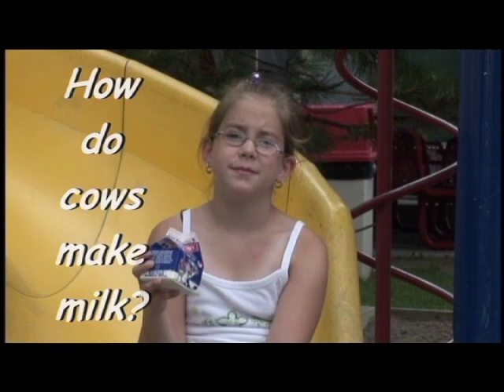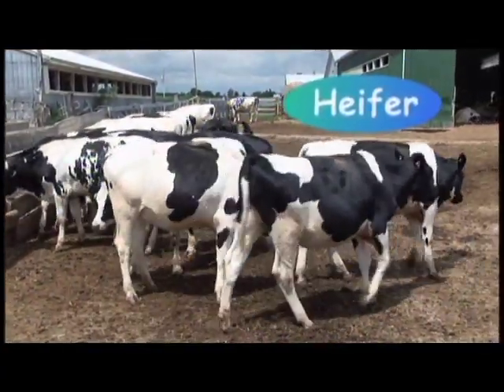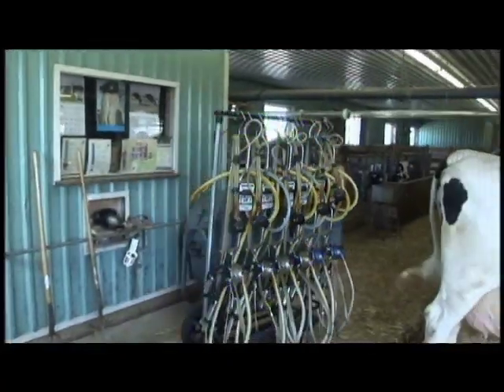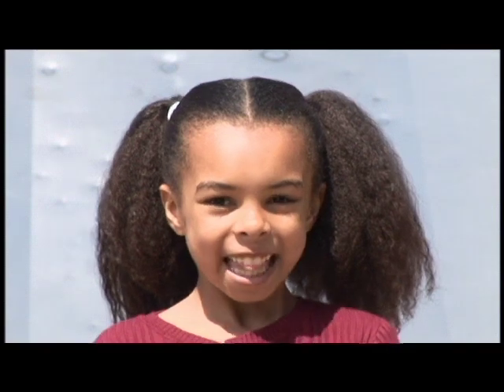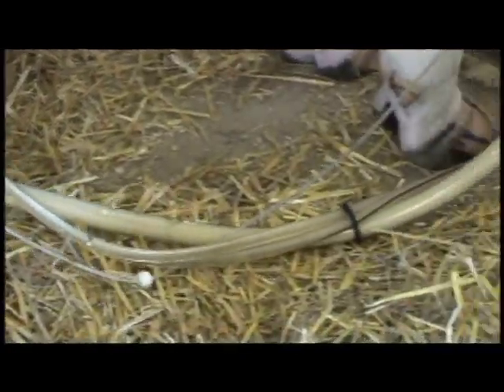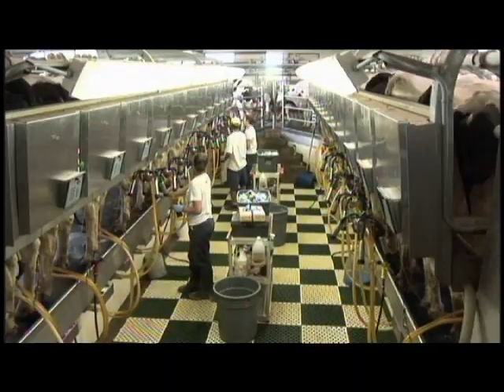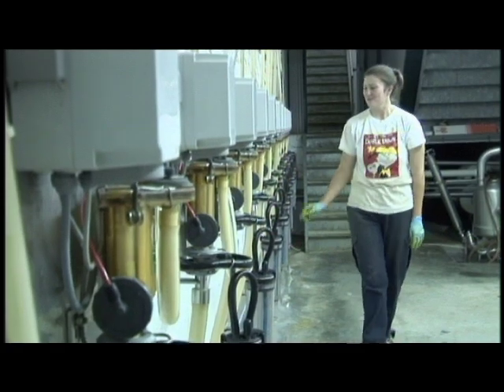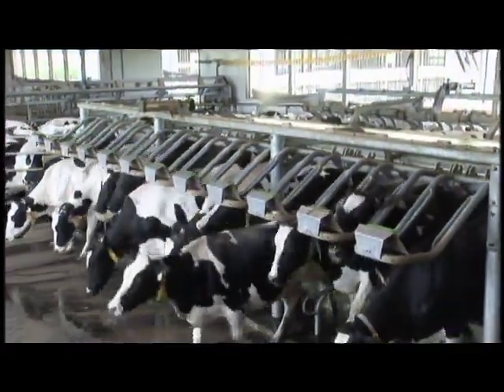FOR KIDS - How Cows are Milked video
"The Miracle of Milk" is an educational series of videos that was produced by the Dairy Farmers of Ontario (DFO).

"The Miracle of Milk" is a teacher's tool that is used by DFO's Dairy Educators in schools across Ontario.

Transcript: Chapter 4 -- How Cows Are Milked

Young girl:  How do cows make milk?

Voice-over:  Milk is produced in the cow's udder where milk fat, milk protein and a sugar called lactose are produced.

Cows produce milk for about eleven months after they have a calf.  Dairy cows usually give birth to one calf a year.  Cows that haven't given birth to a calf yet are called heifers.

Young girl:  I didn't know that.

Young girl:  How much milk does a cow make?

Voice-over:  An average cow will produce about 30 litres of milk every day.

Two boys:  Wow!  That's a lot of milk.

Young girl:  How does the farmer get the milk from the cow?

Voice-over:  Years ago, farmers milked cows by hand one at a time.  Today, farmers use milking machines.

Young girl:  Milking machines!  That's cool.

Voice-over:  In a tie-stall milking system, the milking machines come to the cows.  The cows are milked in their stalls in the barn.

The cow's teats are washed with disinfectant and then wiped dry.  Then, the milking machine is attached.  There are four suction tubes on milking machines -- one for each of the four teats on the cow's udder.

Young girl:  That's really neat.

Voice-over:  The cow's teats are dipped with an iodine solution after milking to prevent any bacteria from entering the udder.

Voice-over:  Cows love to be milked and they need to be milked at least twice a day, usually in the morning and late in the afternoon.  At some farms, cows are milked three times a day.

Young girl:  Where does all that milk go?

Voice-over:  The milk runs through a hose from the milking machines to a pipe over the cows' heads.  The pipe runs the length of the entire barn to a bulk storage tank where it is kept cold for the milk truck to pick it up.

Young girl:  Are all cows milked like that?

Voice-over:  Well, there are also milking parlours.  In this case, cows routinely walk from the barn to be milked in a parlour.  They enter gates that keep them from moving while they're being milked.

Below, everything is thoroughly cleaned before and after every milking, including the cows' teats.

Then, the milking machine is attached.

From the parlour above, the milk travels down a hose to a series of pumps.  These pumps send the milk to the milk house.

Voice-over:  The milk comes out of the cow at body temperature. It's quickly cooled to about four degrees Celsius to keep it fresh.

The milk is kept cold in a bulk storage tank -- ready for the milk truck to pick it up.

In about 10 minutes, the milking is over.  After their teats are dipped in an iodine sanitizing solution, the cows make their way back to the barn.